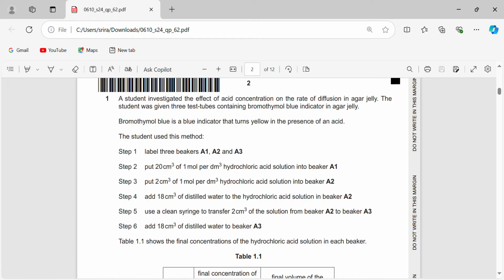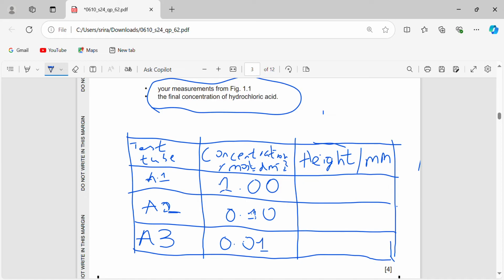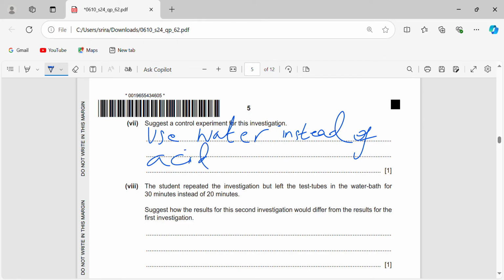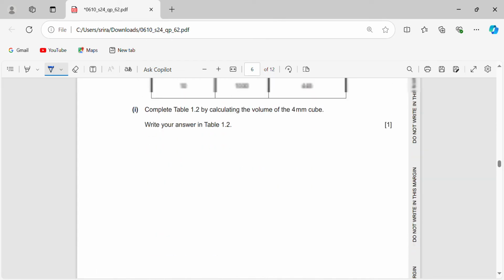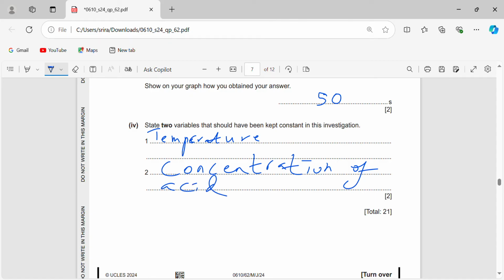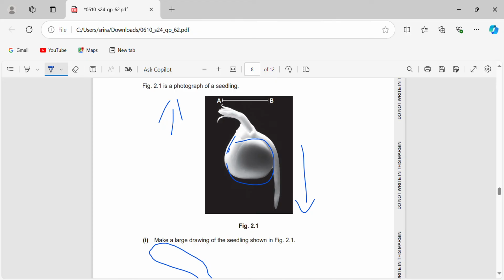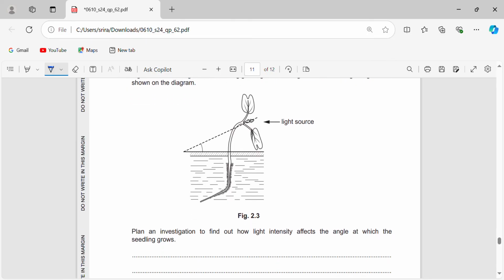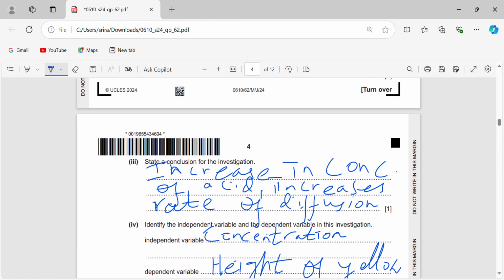0610/62/M/J/24 | IGCSE Biology May June 2024 | Biology (0610) Paper 6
A solving video on the Paper 6, Variant 2 of the IGCSE Biology May June (0610) exam.